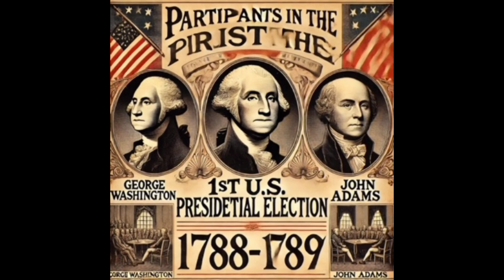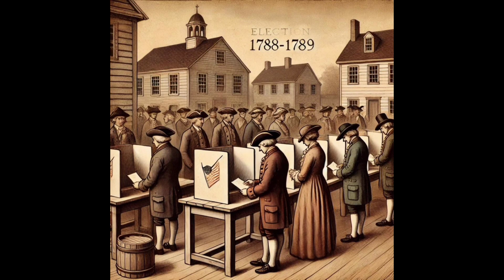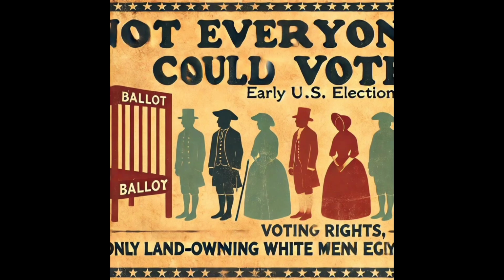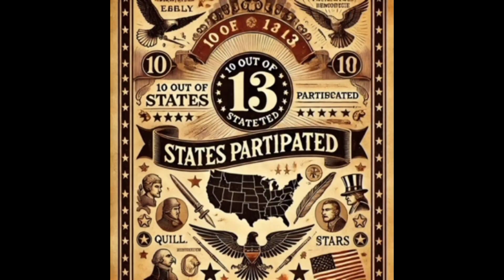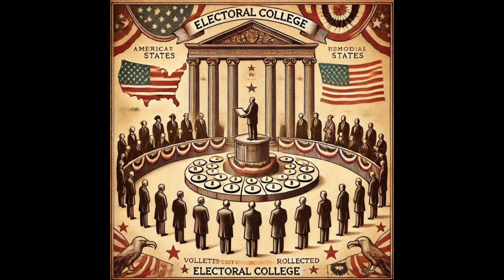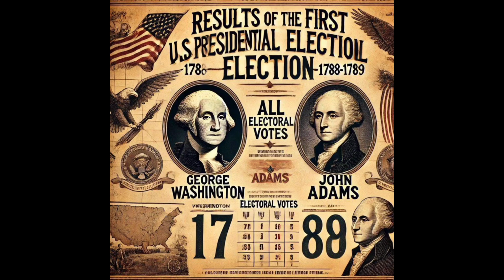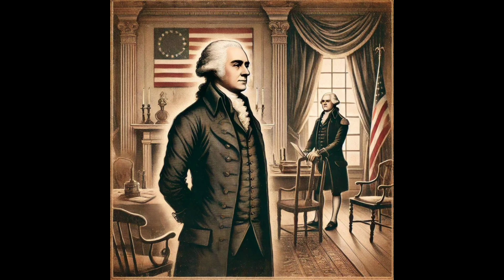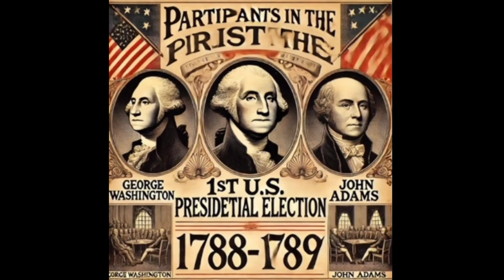First presidential election in the USA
First president USA, election in the USA, Washington